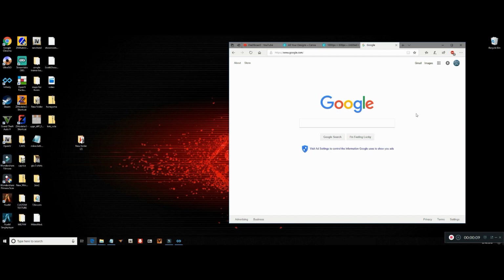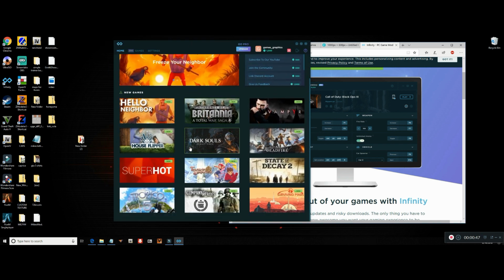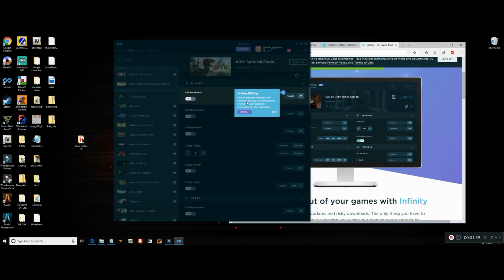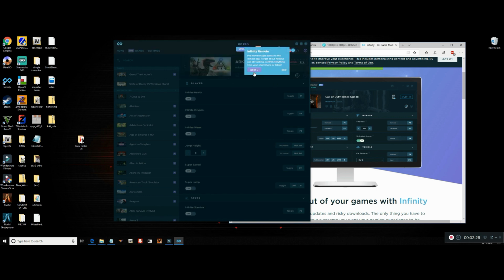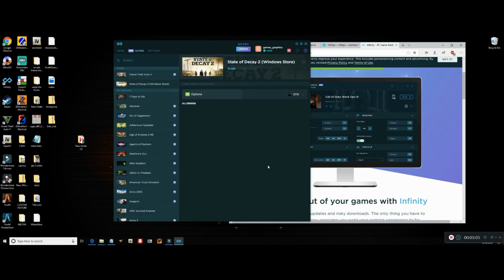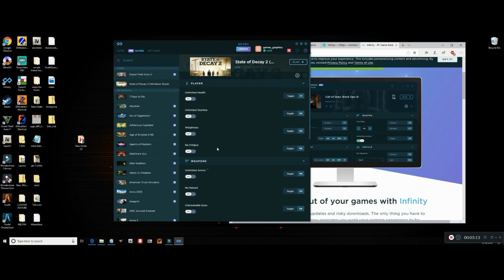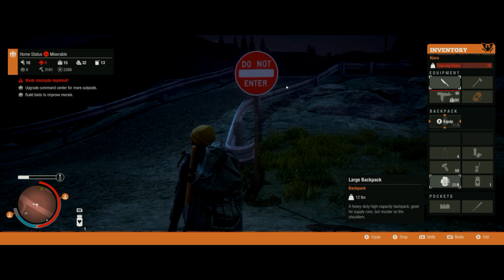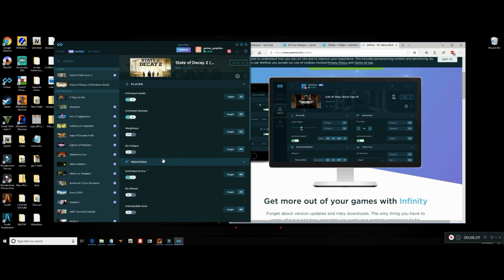FREE MOD MENU FOR ALL PC GAMES!!!!